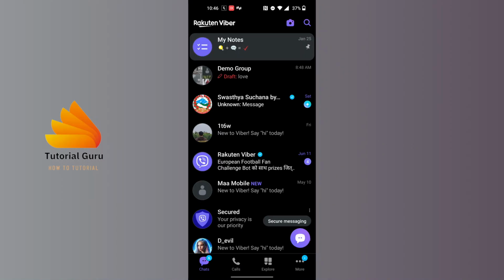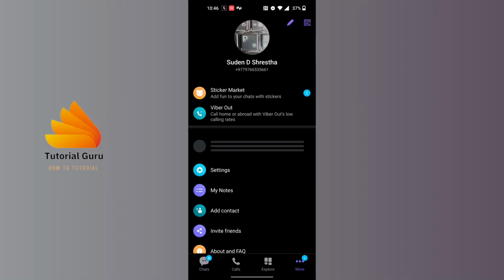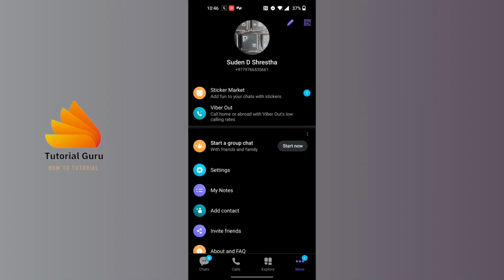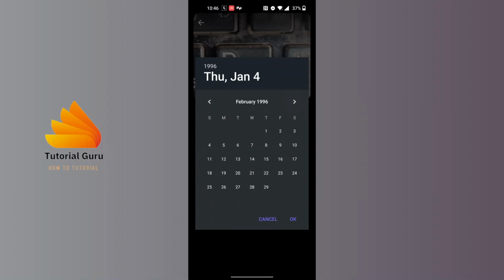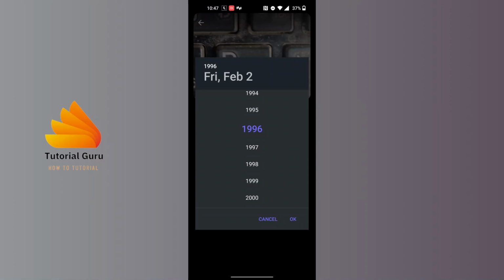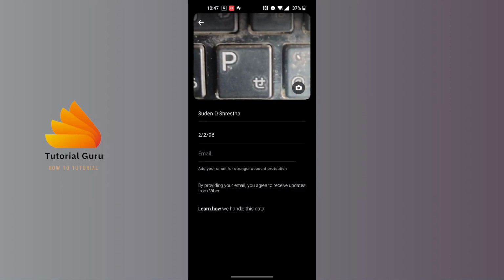How to Change Birthday in Viber 2024?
How to Change Birthday in Viber 2024? | TutorialGuru

Welcome to TutorialGuru! In this video, we’ll show you how to change your birthday on Viber in 2024. Whether you entered the wrong date or simply want to update your information, we've got the step-by-step guide you need!